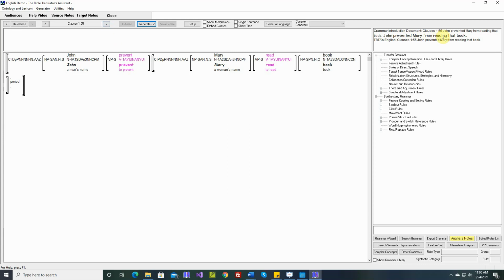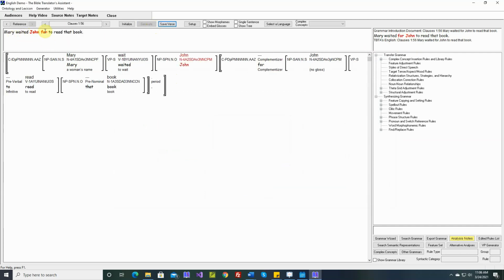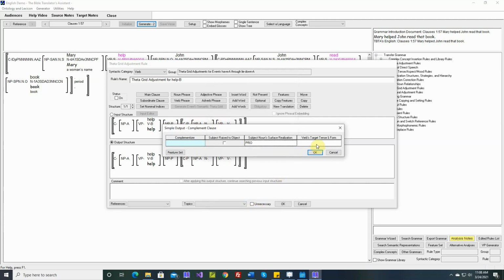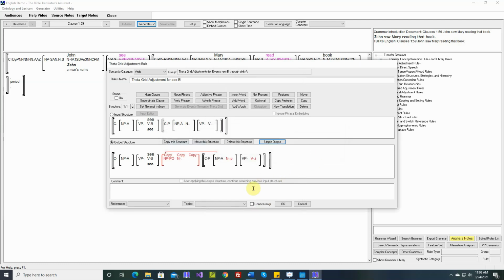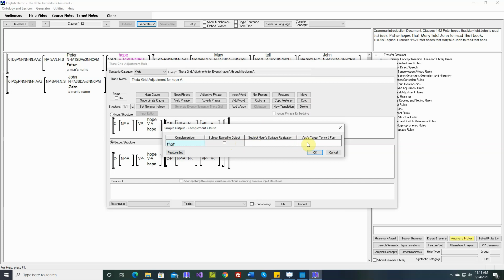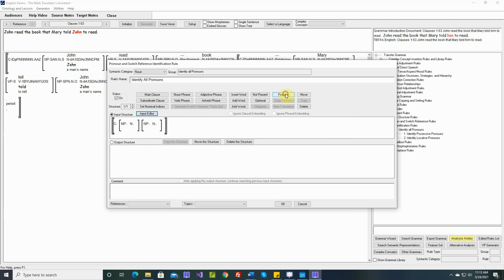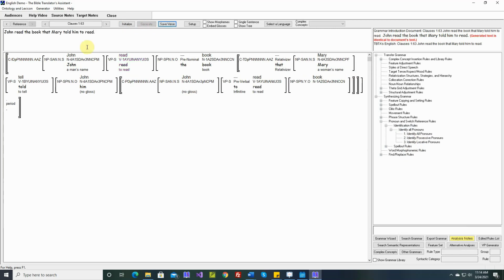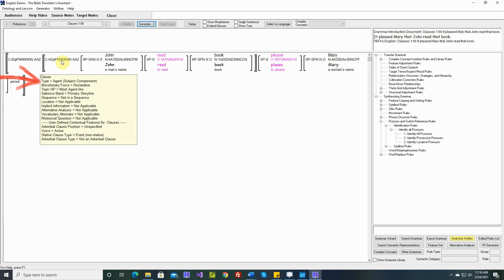Tutorial 35: Finishing the Sentences with Verbal Object Complements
This video shows the necessary grammar rules to finish the sentences that contain Verbal Object Complement clauses in The Bible Translator's Assistant.